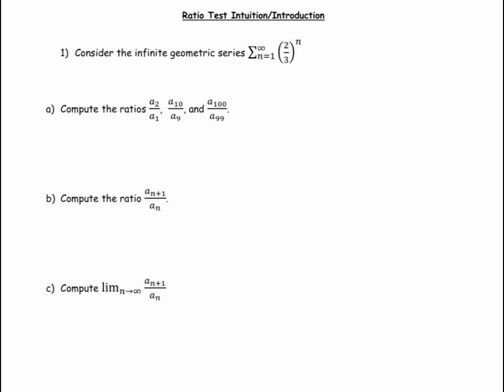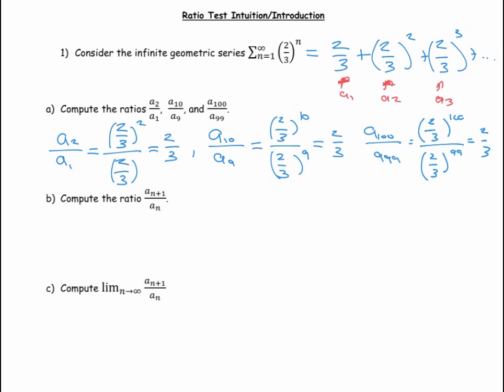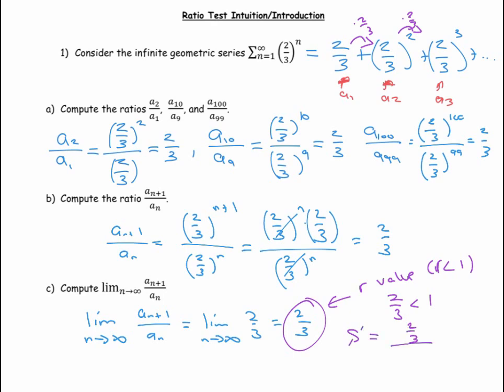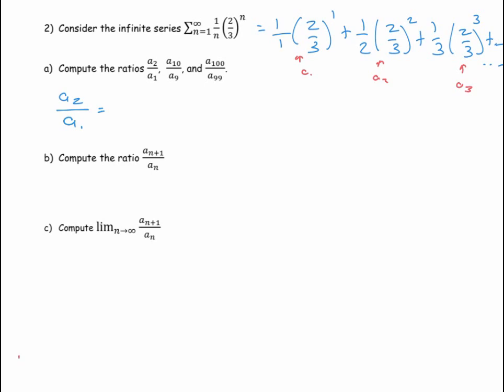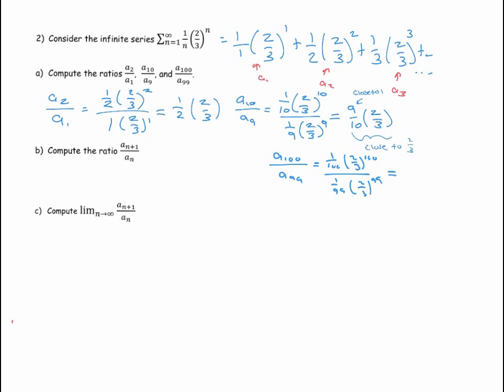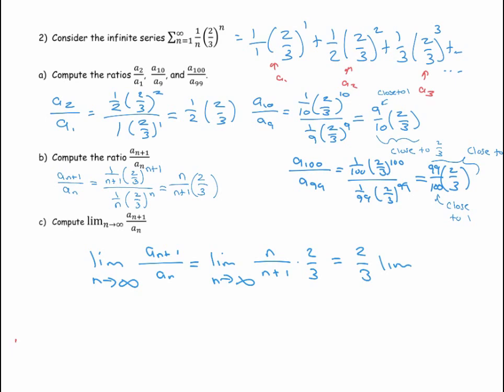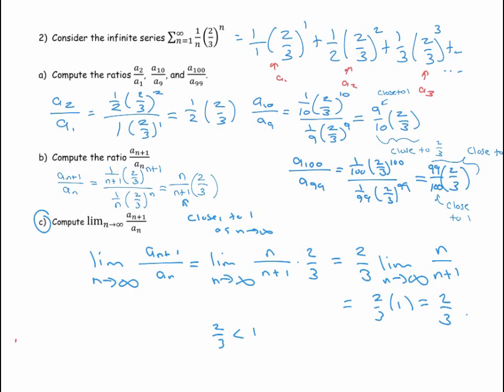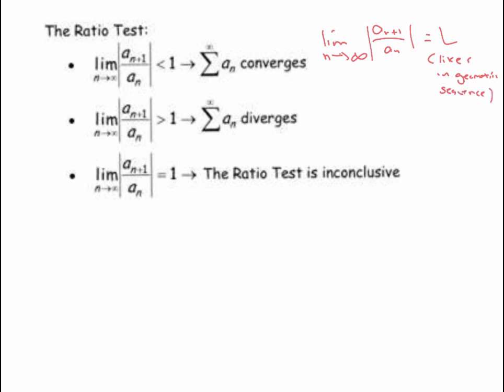Ratio Test Introduction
Building some intuition about the ratio test for analyzing infinite series